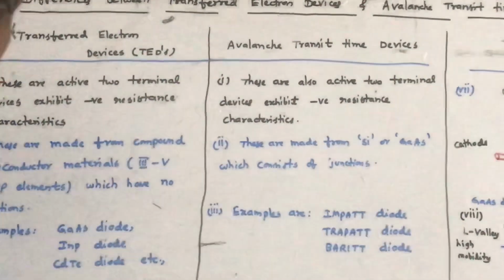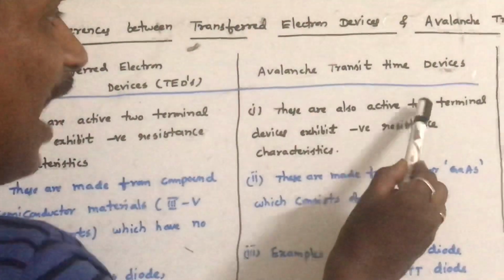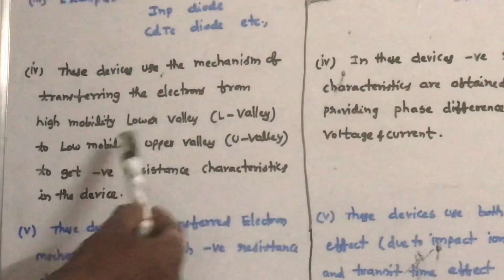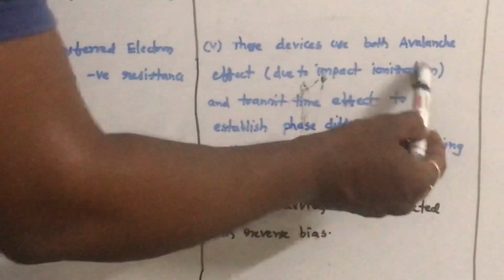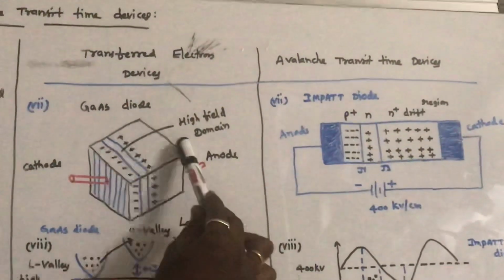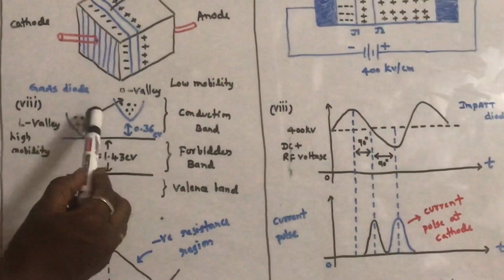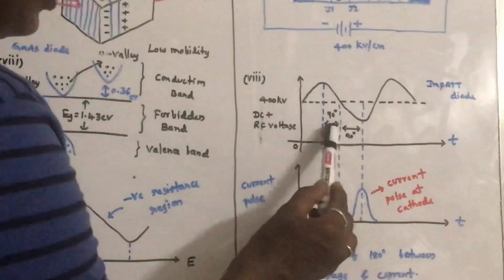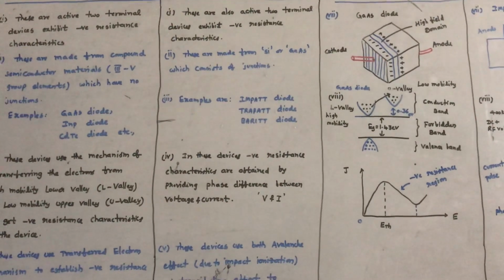Differences between Transferred Electron Devices & Avalanche Transit Time Devices